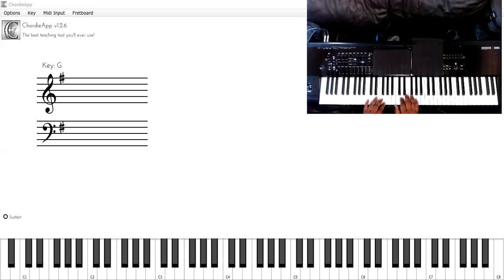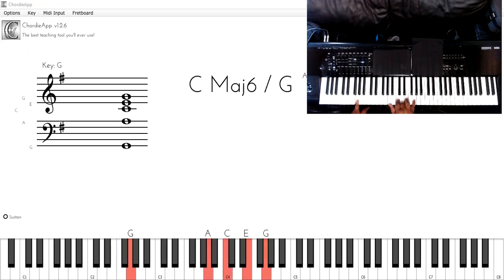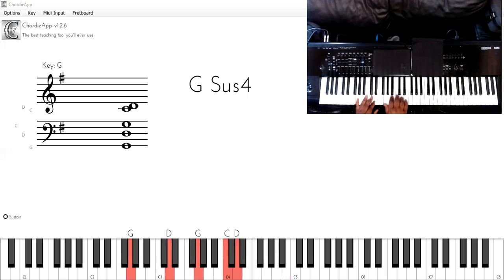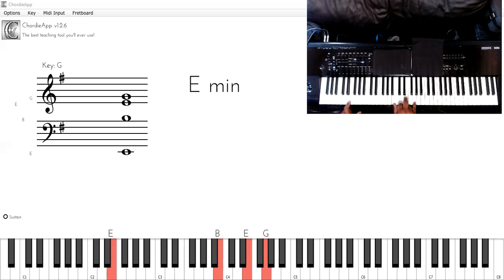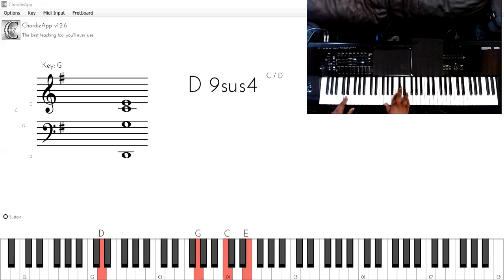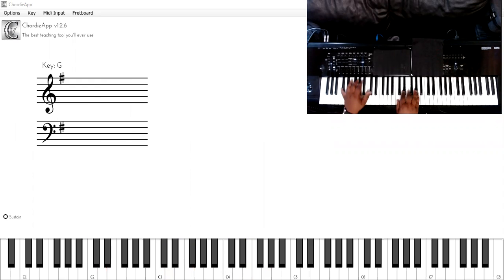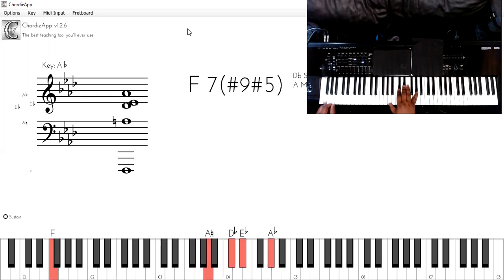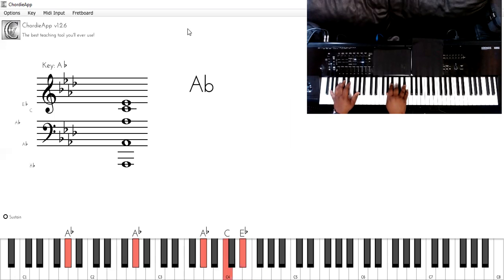Half of you by Brownstone piano tutorial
Old school jam come hang with your guy!